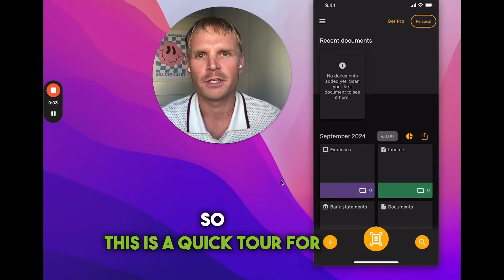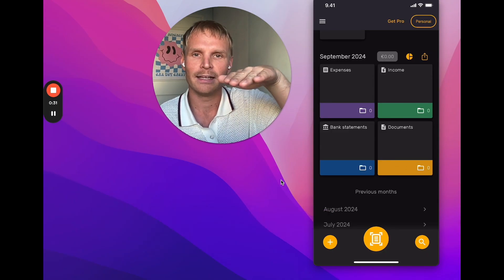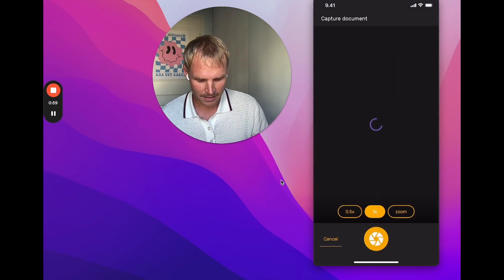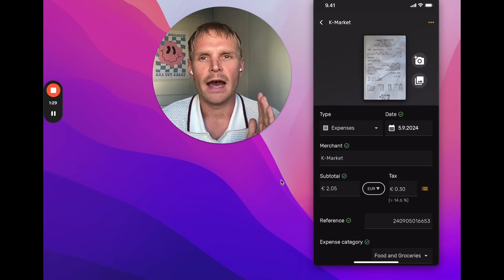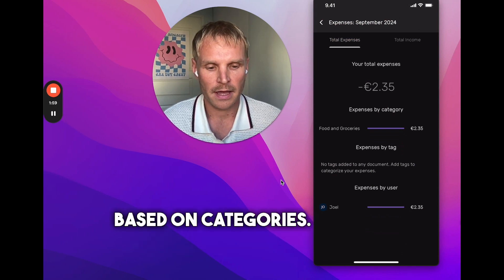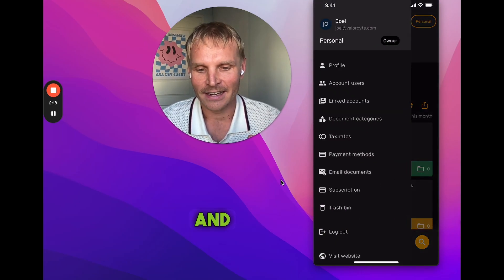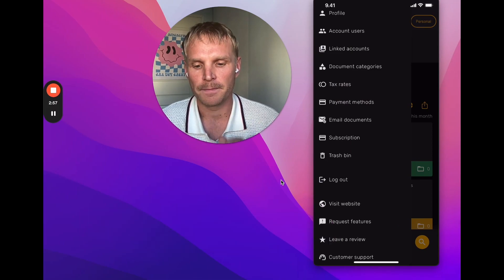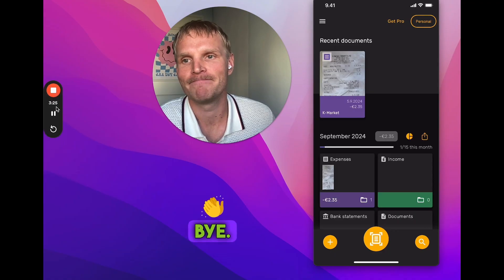SparkReceipt Mobile App Features – Simplify Receipt Management on the Go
Want to automate expense and income tracking?

SparkReceipt is a receipt scanning and expense tracking software that helps small business owners and freelancers manage their finances and track expenses seamlessly.

Gain a clear view of your income, expenses, and financial reports in just a few clicks.

What we’ll cover in today’s video:

Explore the key features of the SparkReceipt mobile app and learn how to track expenses, scan receipts, and manage finances from anywhere. This walkthrough shows how AI-powered automation makes bookkeeping effortless for freelancers and business owners. Stay organized and in control with SparkReceipt.